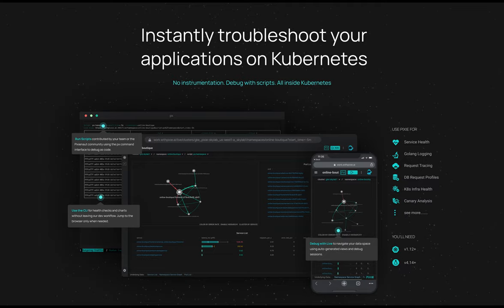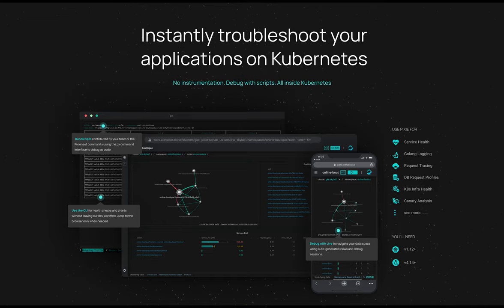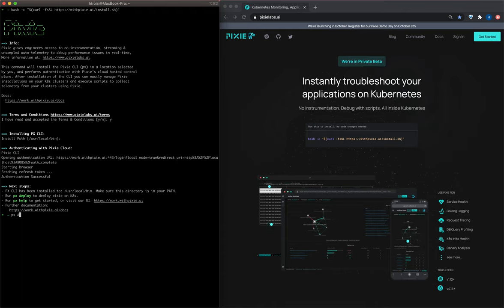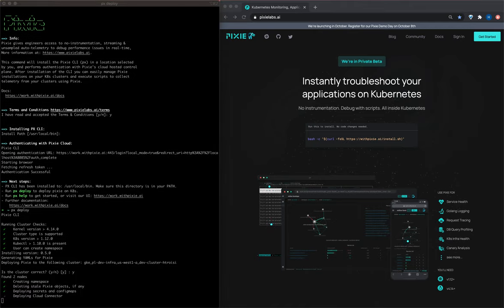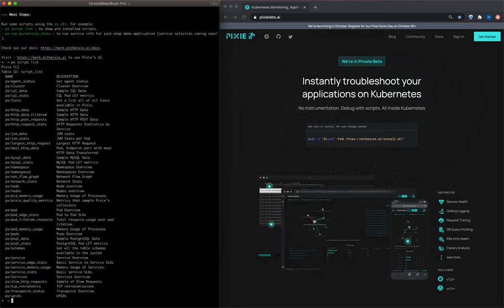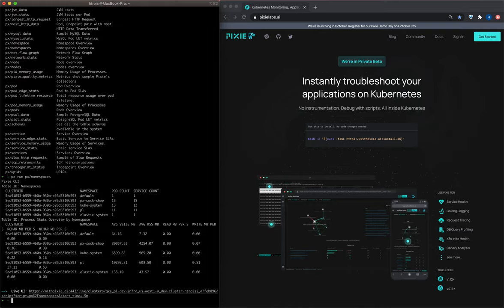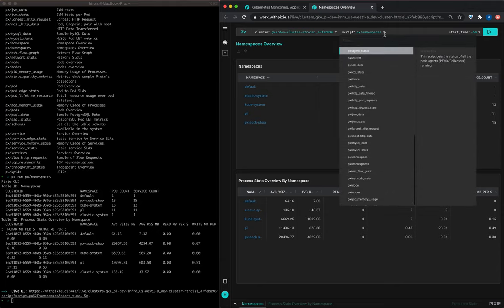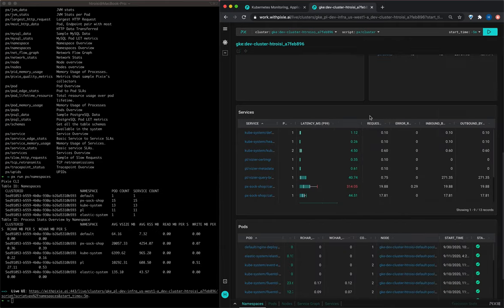Pixie Install v0.5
Instantly debug applications on K8s.

No Instrumentation. Everything as code. All inside K8s.